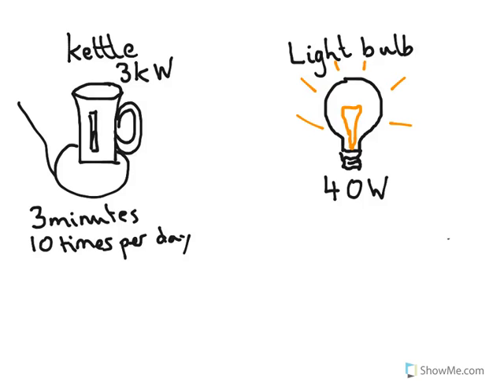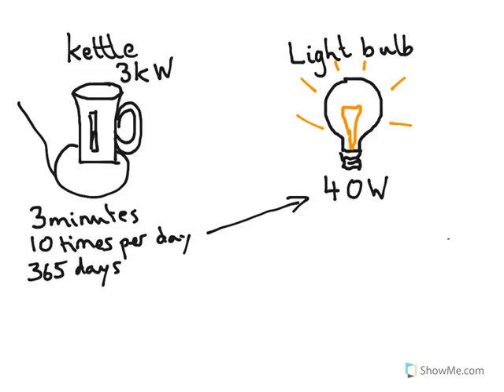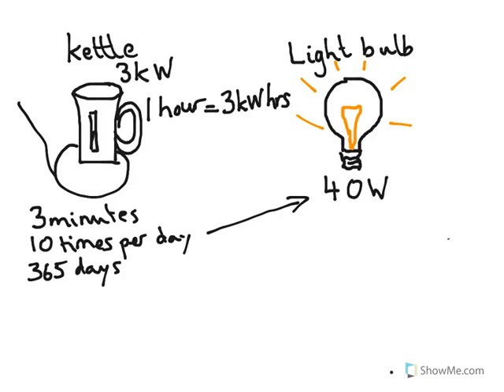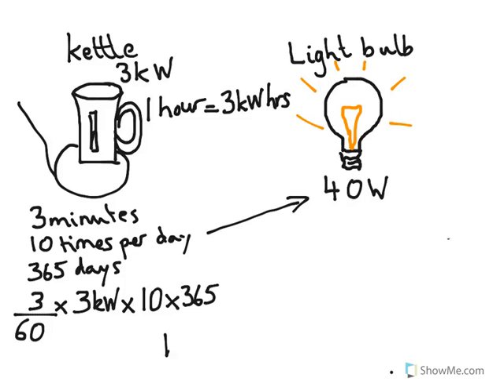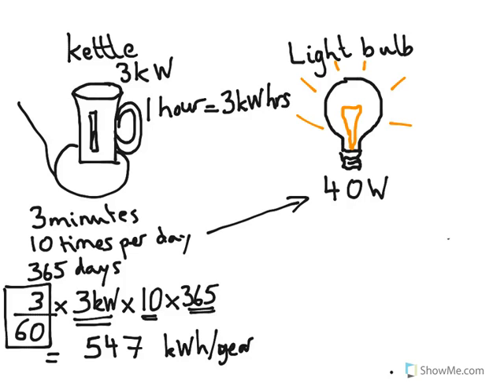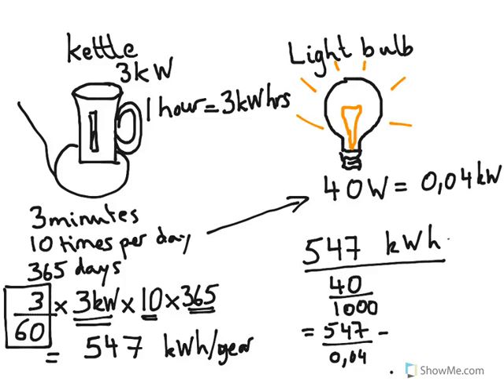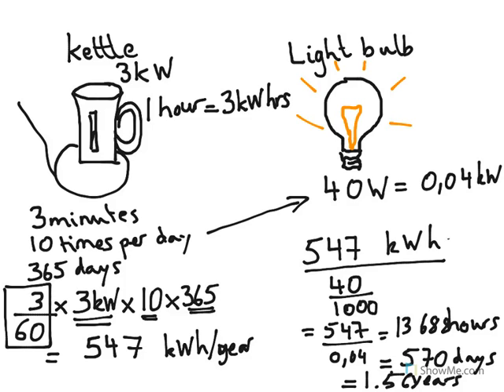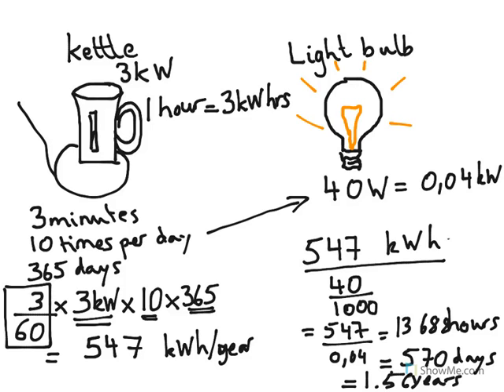Year 8, 9 Unit conversion energy, compaing kettle consumption with a 40W light bulb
If I make 10 cups of coffee a day for one year, how long would I be able to have a 40W bulb lit instead?